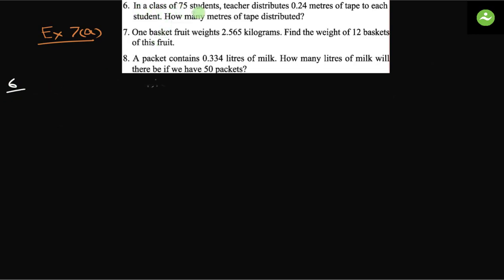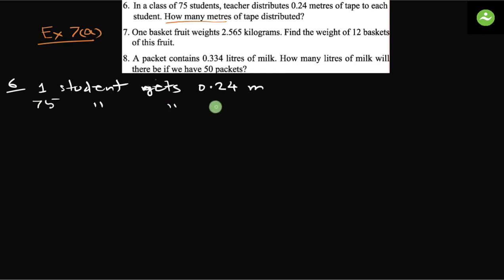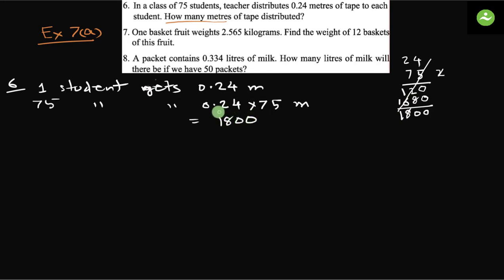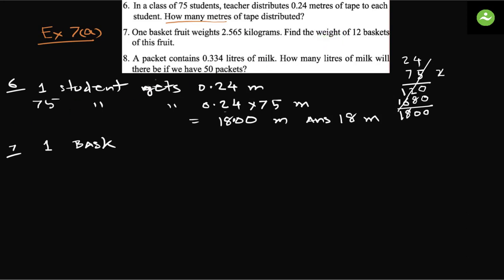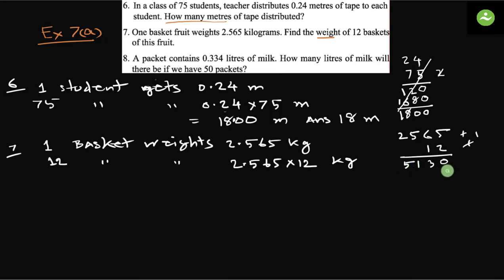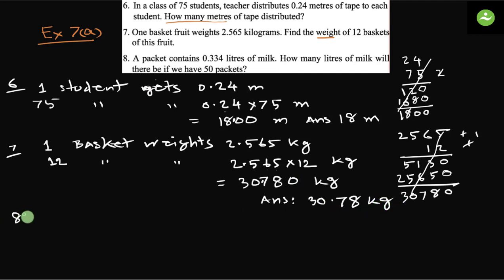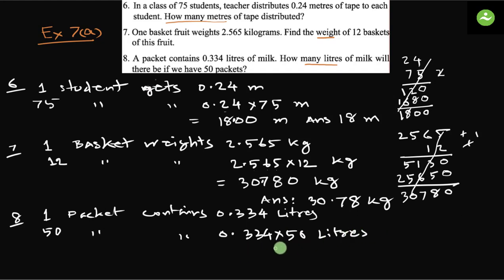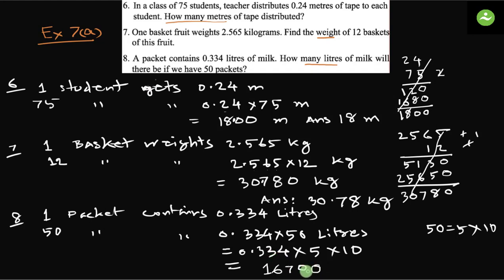Question no 6, 7, 8 Exercise 7(a), Decimal Fractions, Class V Math English Version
Recommended Solutions to Question no 6, Question no 7, and Question no 8 Exercise 7(a) Decimal Fractions, Arithmetic Class Five Math English Version